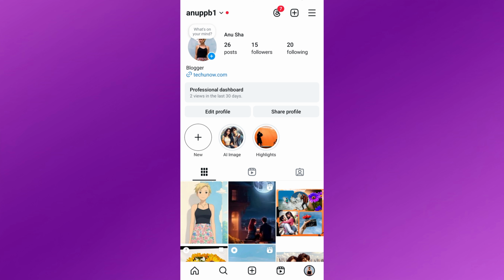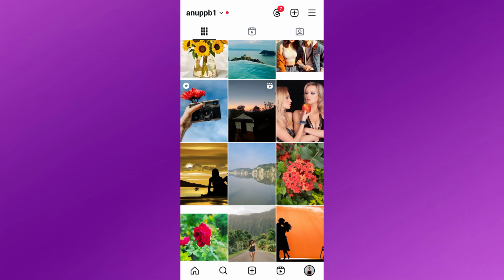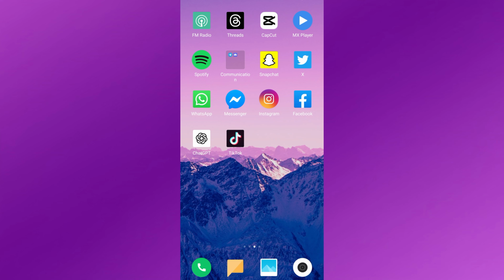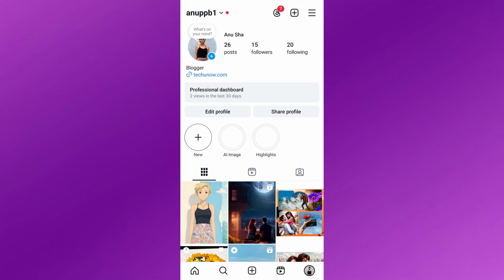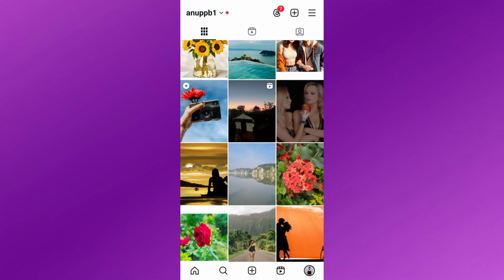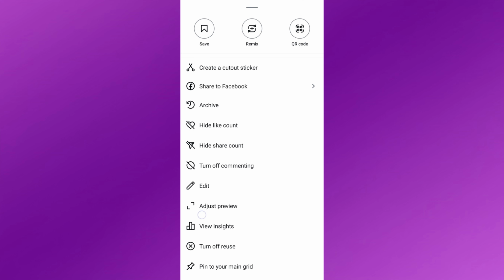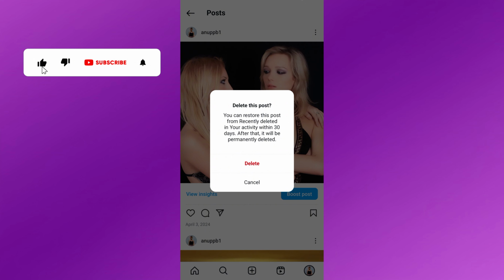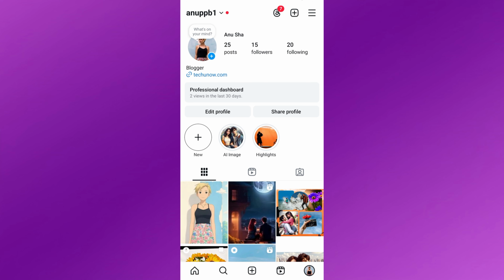How To Delete A Picture From Instagram | Remove Images From Instagram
Do you want to delete a picture from Instagram? You can delete photo from Instagram with just a few simple steps.

Deleting a picture from Instagram means permanently removing a photo or post from your Instagram profile.

Once deleted, the image will no longer be visible to your followers, and you won't be able to recover it unless you have a backup.

You may want to remove posts with incorrect captions or accidental uploads. Some images may no longer fit your current theme, aesthetic, or purpose.

Deleting photos helps keep your Instagram profile fresh, intentional, and aligned with your goals or privacy preferences.

🔶STEPS🔶
To delete a picture from Instagram,
1. Open the Instagram app on your mobile device.
2. Tap on your profile picture at the bottom right corner.
3. Scroll through your posts and tap on the picture you want to delete.
4. The selected picture will open in full view.
5. Tap on the three dots icon at the top right corner.
6. A pop-up menu will appear; tap on “Delete.”
7. Another confirmation message will appear asking if you're sure you want to delete this post.
8. Tap “Delete” again to confirm your action.

Now, the selected picture will be permanently deleted from your Instagram profile and will no longer be visible to others.

- - - - - - - Similar videos:- - - - - - - - -

This Video Includes:
○delete photo from instagram
○remove a picture from instagram
○delete pic on instagram
○erase pictures on Instagram